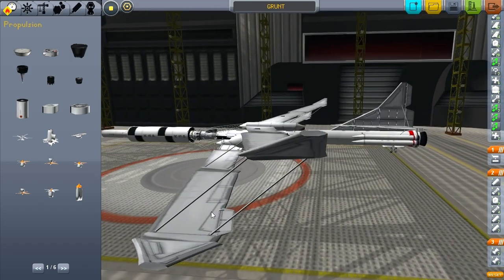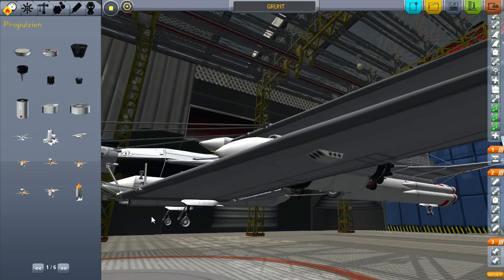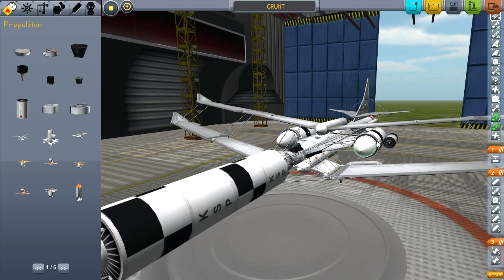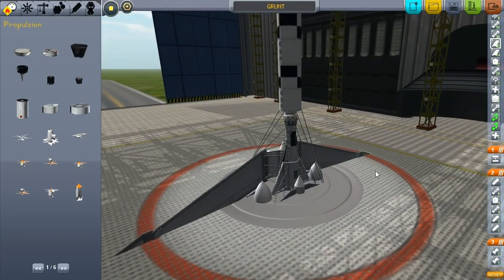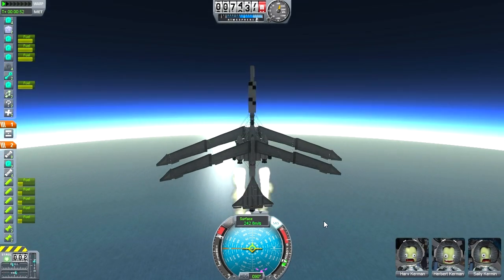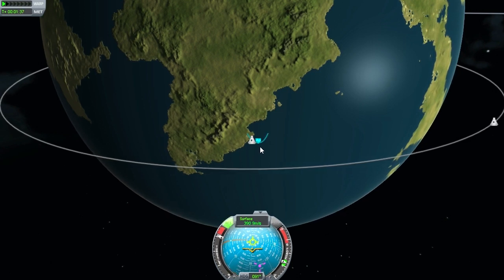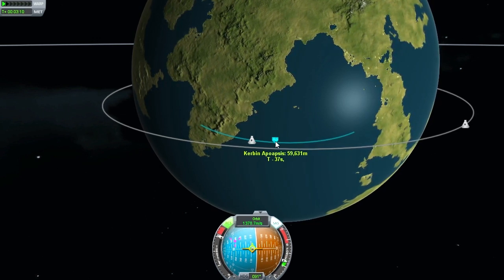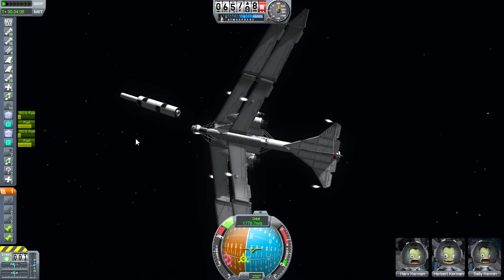Let's Fly Kerbal Space Program: chapter 2, episode 20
After some offscreen troubleshooting, the new GRUNT is refined and made ready for a final operational test.

Here's a forum thread where I'll give links to all mods and also upload some craft files